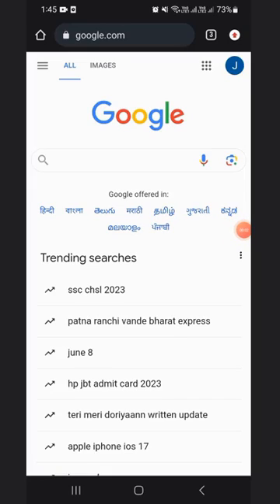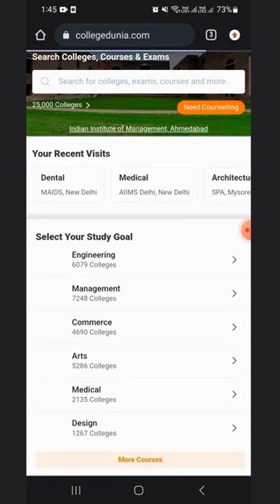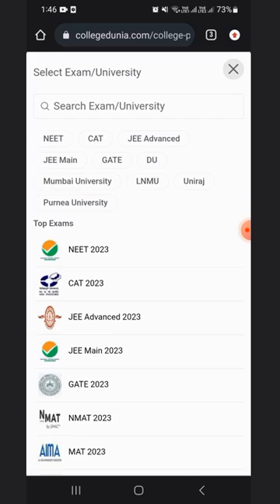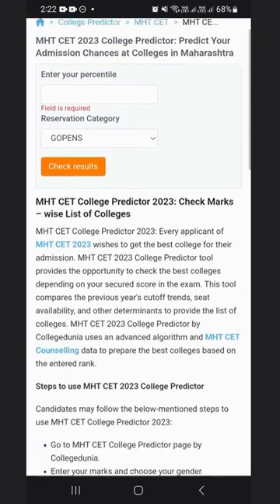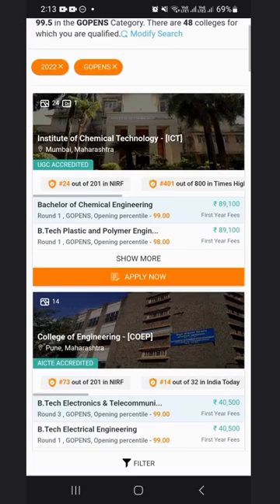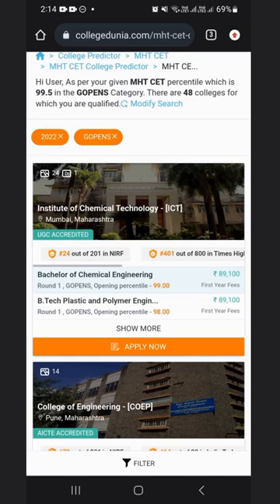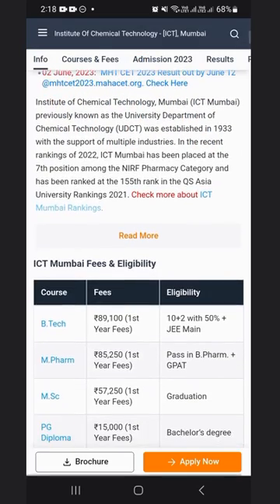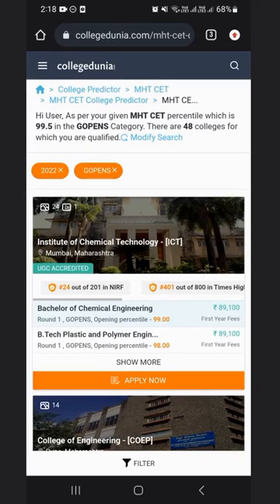MHT CET College Predictor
Collegedunia’s MHT CET College Predictor uses the opening and closing ranks of previous year counselling data and predicts the most suitable college option. All you need to do is enter your expected MHT CET scores and choose your gender. A list of colleges accepting your scores will be listed.